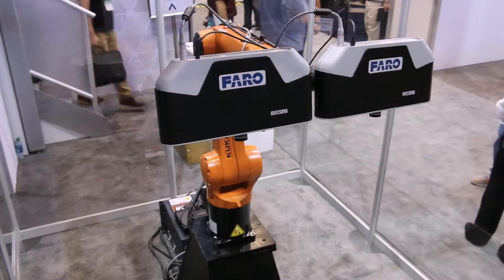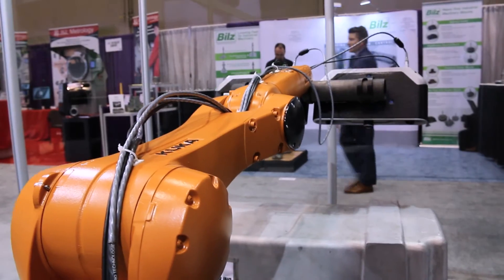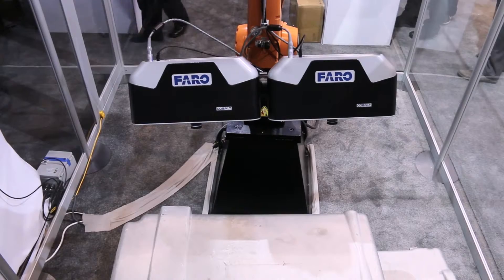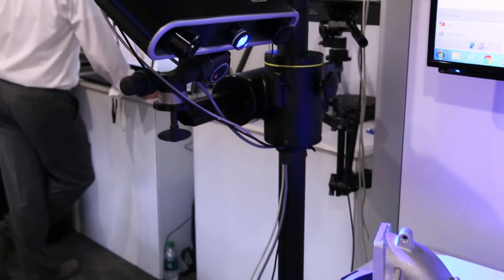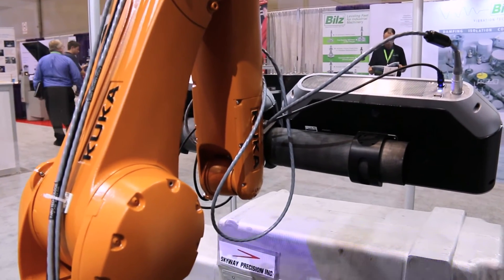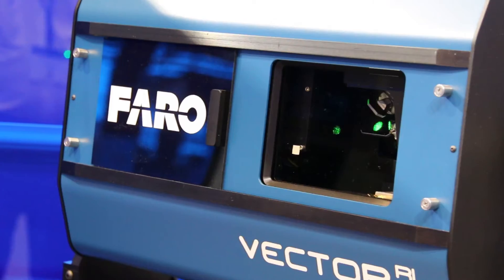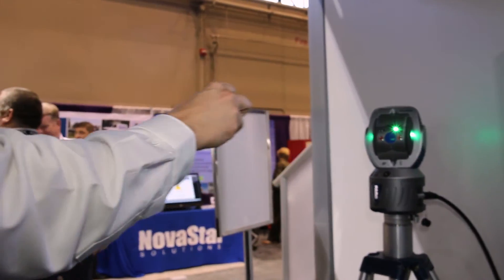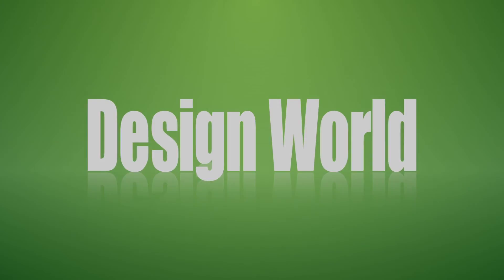Array from FARO to mount on robot opens world of automation possibilities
In this video from IMTS in Chicago, Duncan McArdle of FARO Technologies explains the manufacturer's FARO Cobalt Array Imager to give engineers the ability to setup custom configurations for robotic arms and cells. Shot by Design World videographer Bradley Voyten, this video also shows some of FARO imagers that integrate into arrays — so they are easy to configure and fast (for multiple scans) even in complex environments that need robotic setups to scan in all directions.